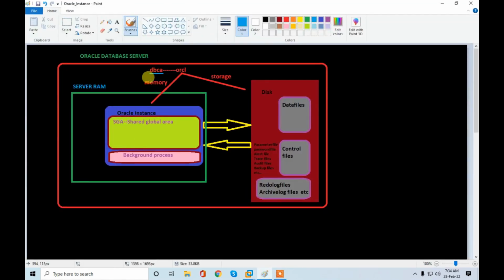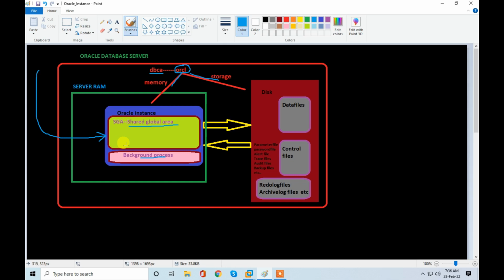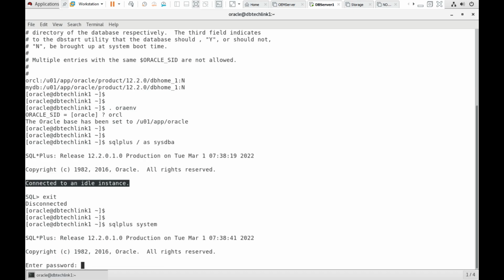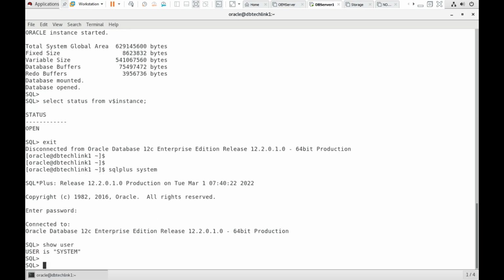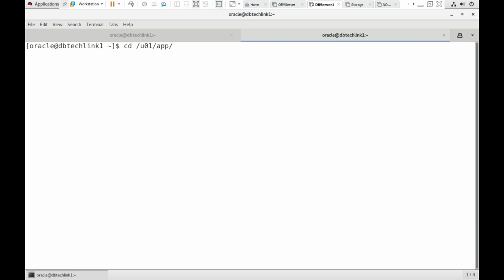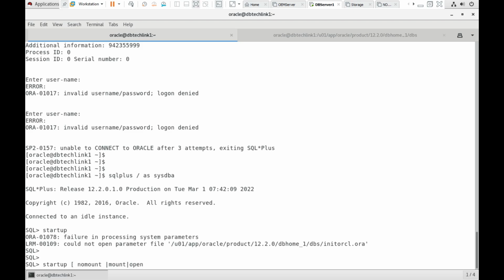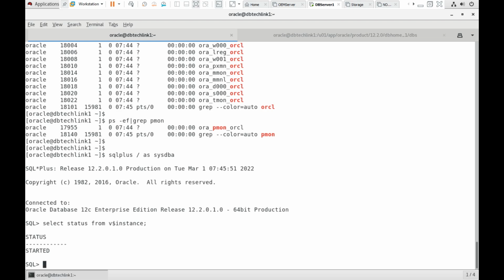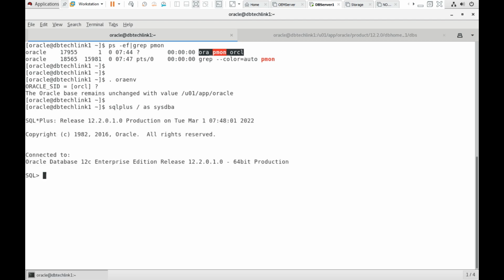Start and Stop Database Instance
Learn how to start and stop the oracle database instance on linux server.